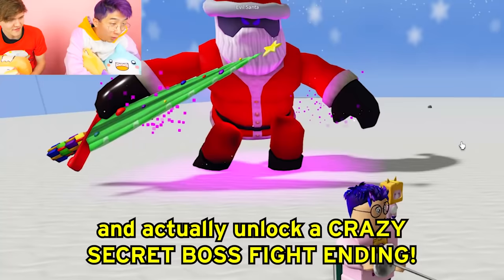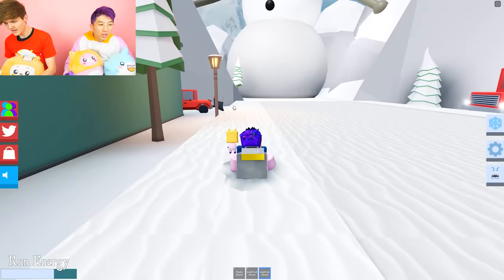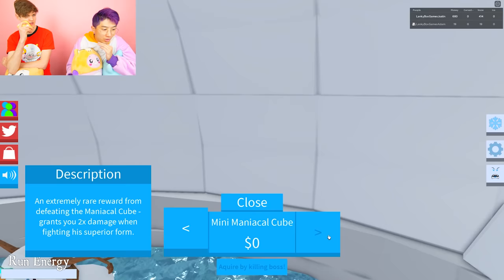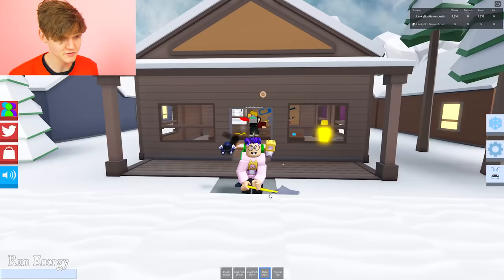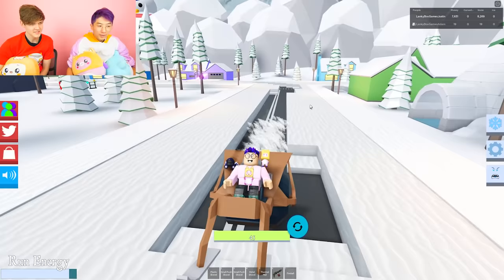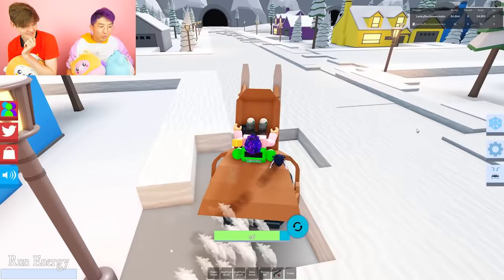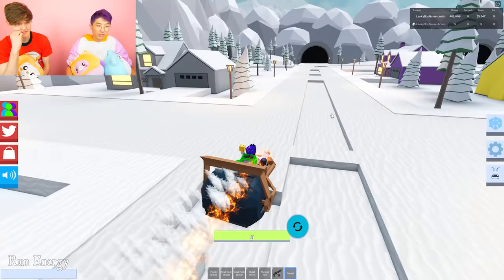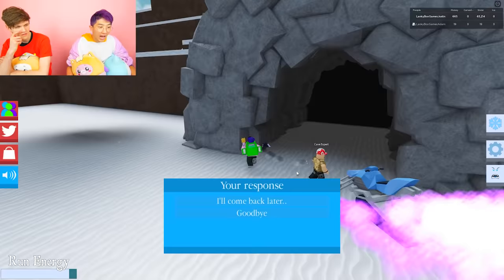Can We Go MAX LEVEL In ROBLOX SNOW SHOVELING SIMULATOR!? (SECRETS UNLOCKED!)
LankyBox World!